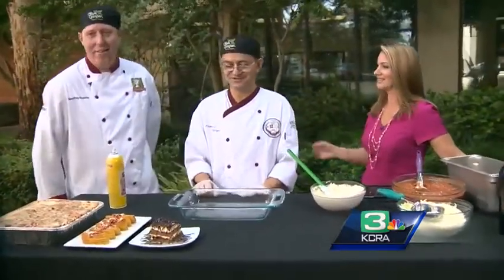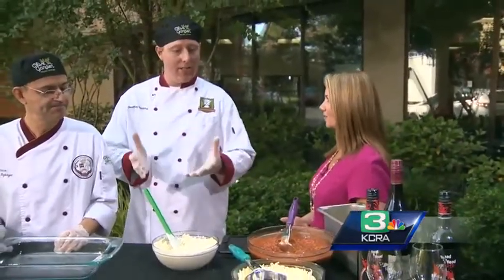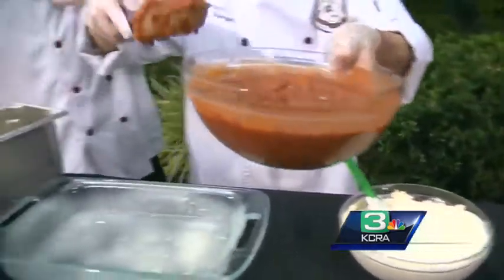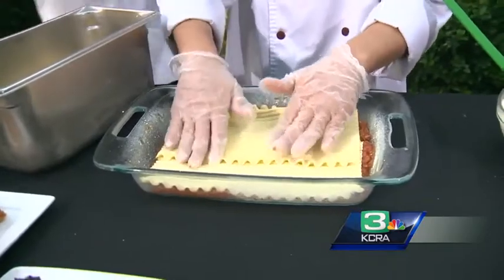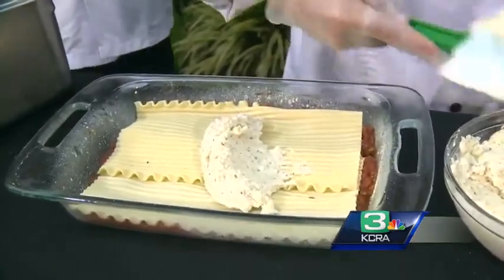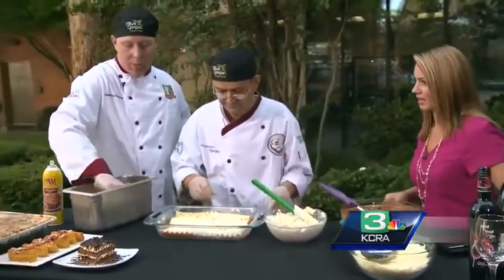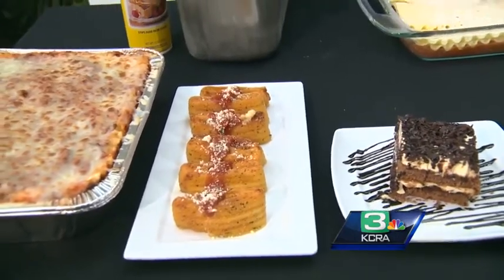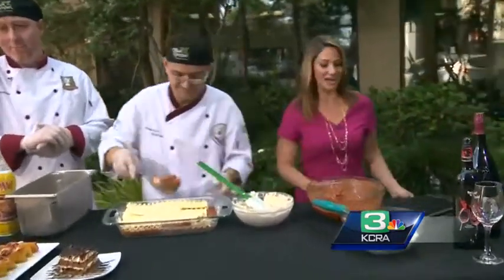Making that primo lasagna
Olive Garden is in the house and shares their tips on making the best homemade lasagna.